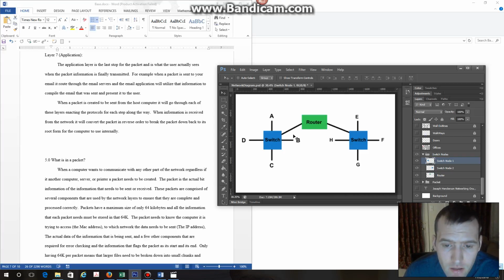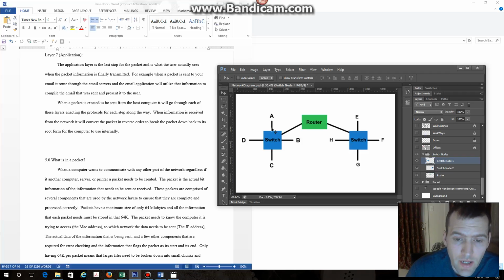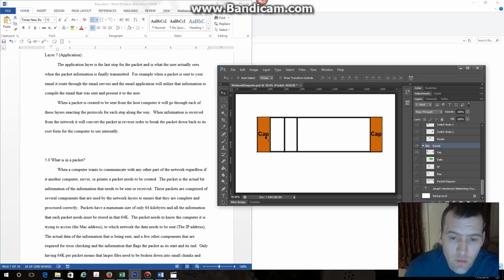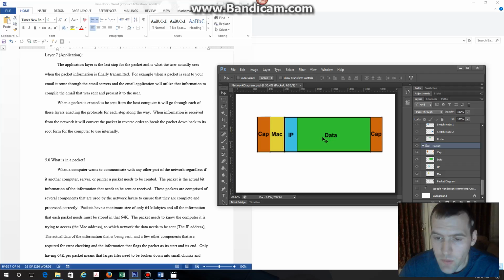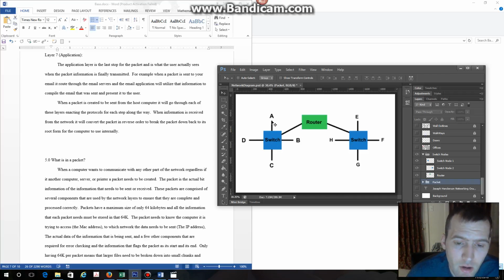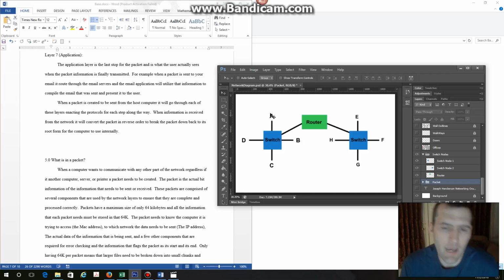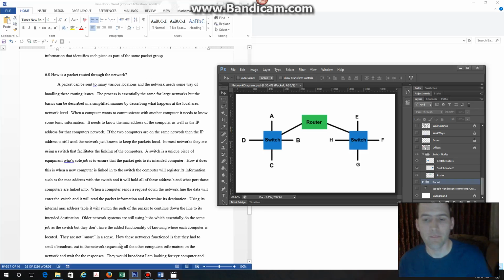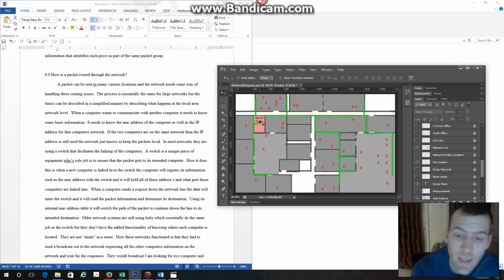ComputerNetworking OralPresentation Part2